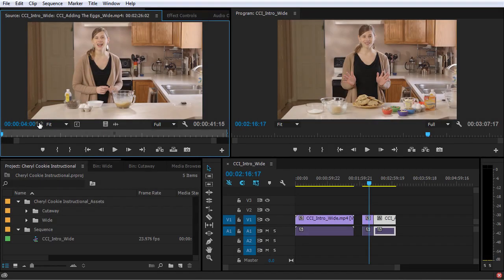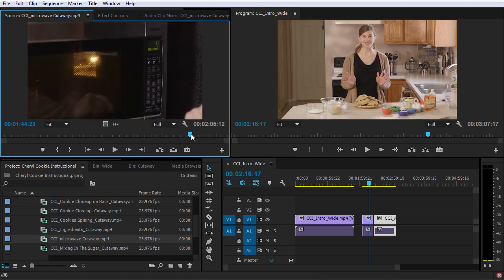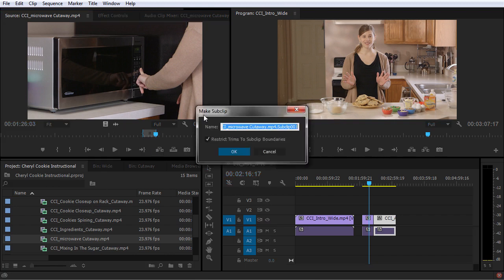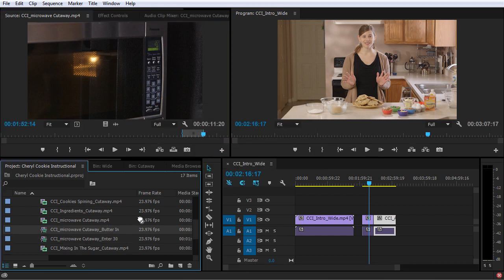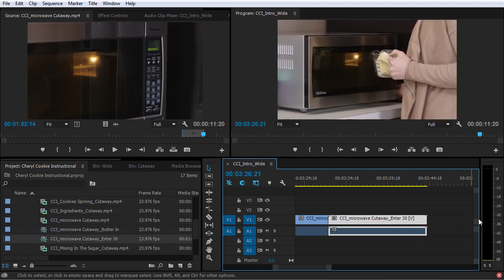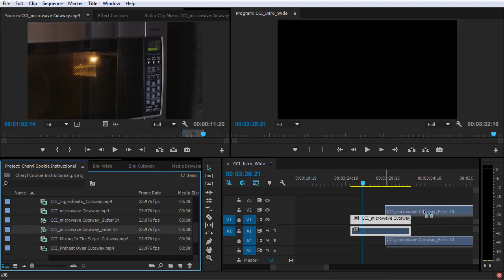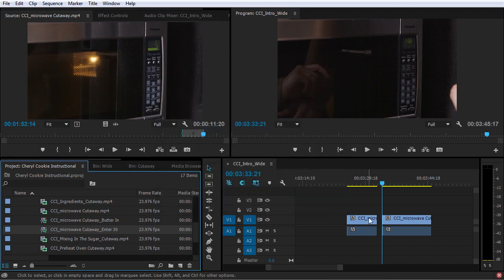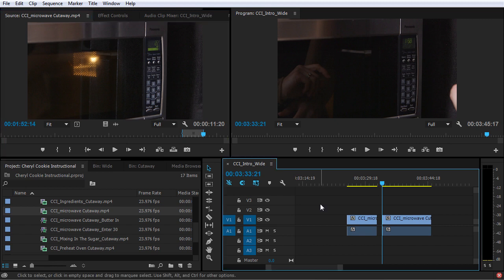Introduction to Video Editing in Adobe Premiere Pro Subclips